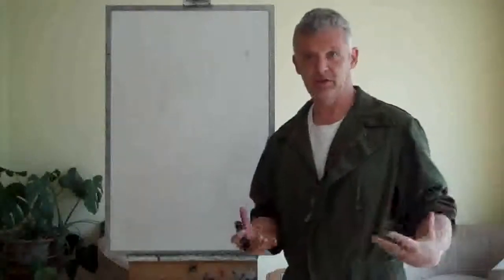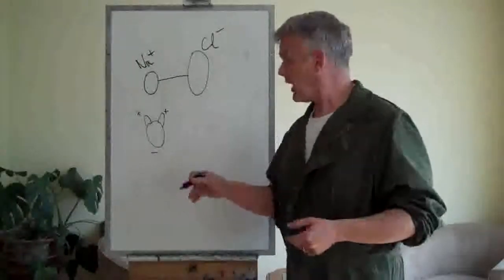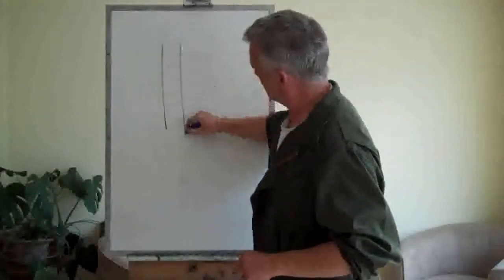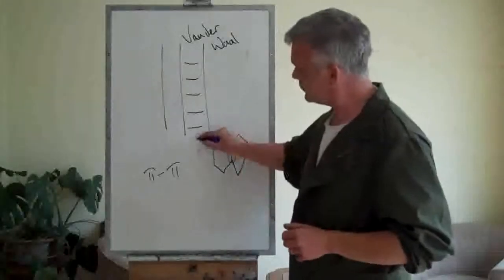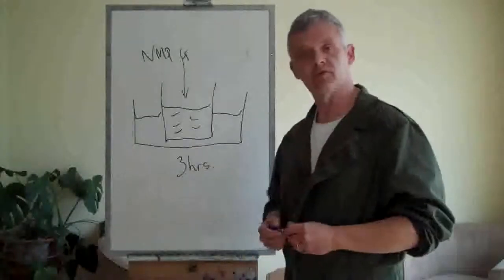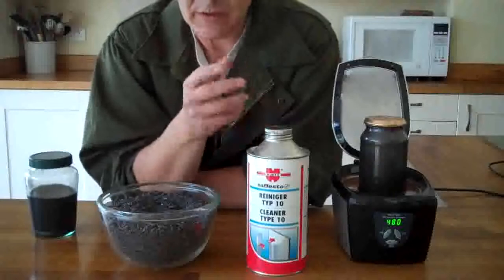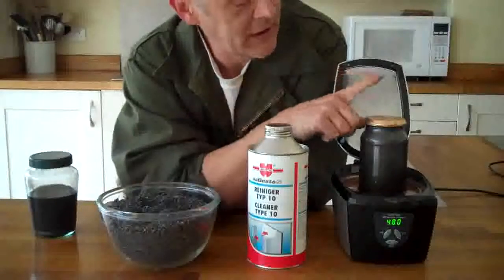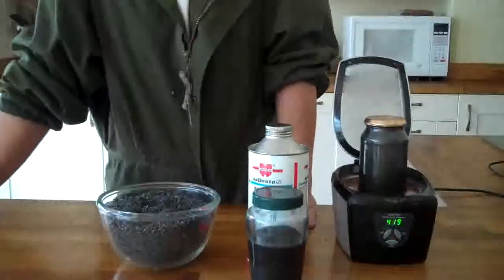Dissolving Graphite to get Graphene - Liquid Phase Exfoliation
If anyone is interested I thought I would sell this stuff - say £20 for 50mL. Anyway it is the latest thing getting graphene by liquid phase exfoliation and it is basically a graphene ink. Cool stuff and very easy to do if you want to do it yourself.